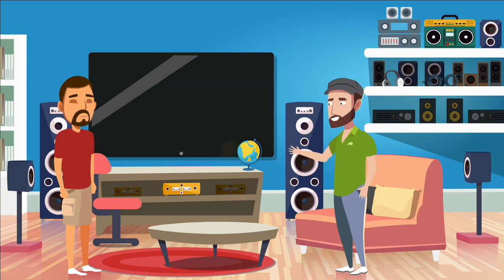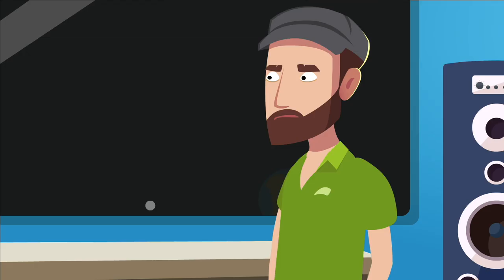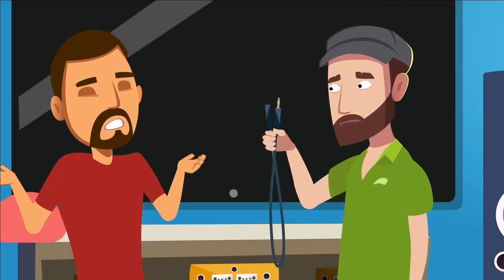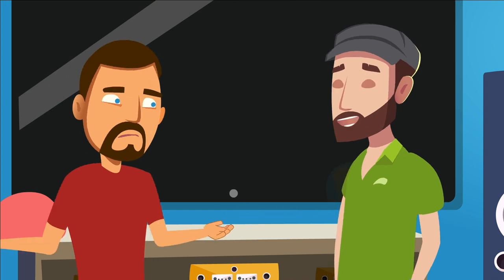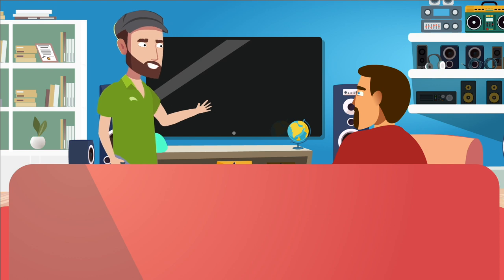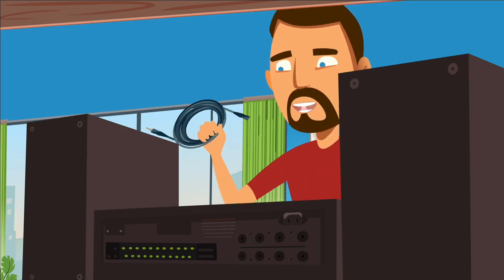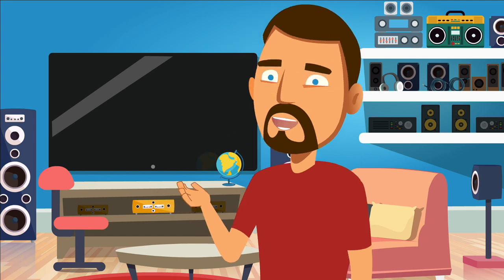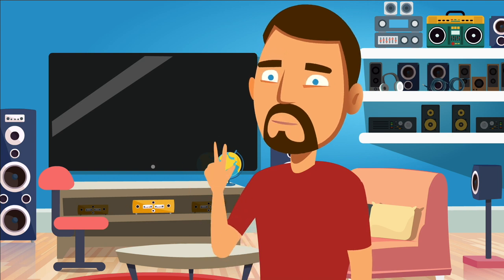$100K Speaker Cables?! Audiophile or Audiofool?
Big thanks to Ron from New Record Day for being part of this video!

7-Channel AVRs
9-Channel AVRs
4K HDMI Cables